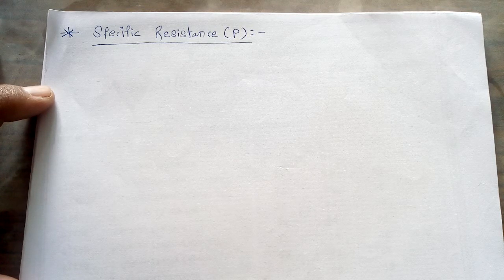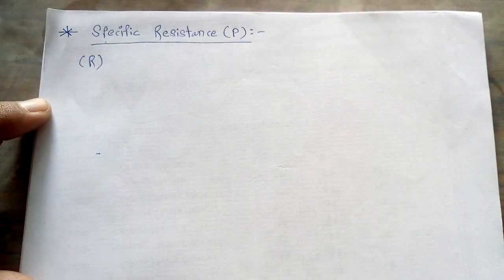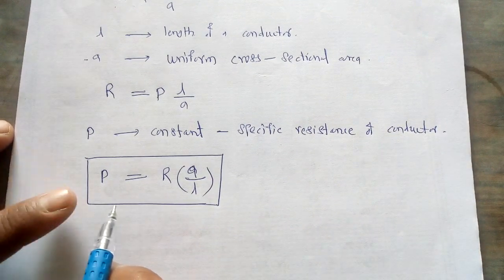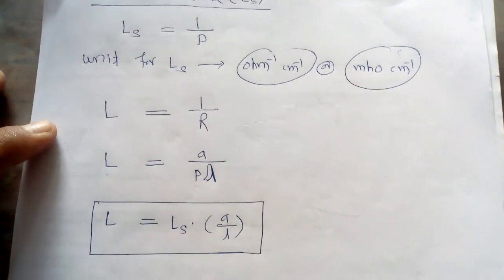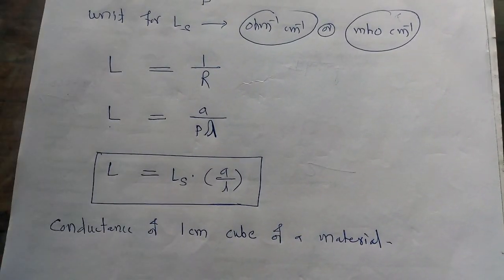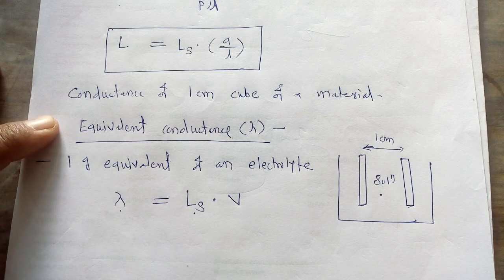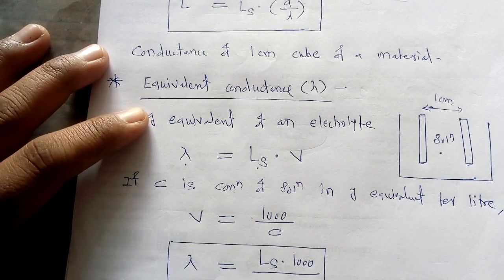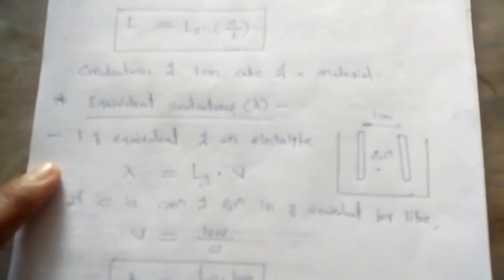T. Y. B. Sc._(CH-331)_Chapter-2_Lecture-3:- Types of Conductance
Types of Conductance:- Specific Resistance, Specific Conductance, Equivalent Conductance